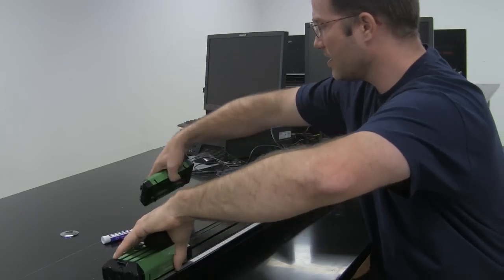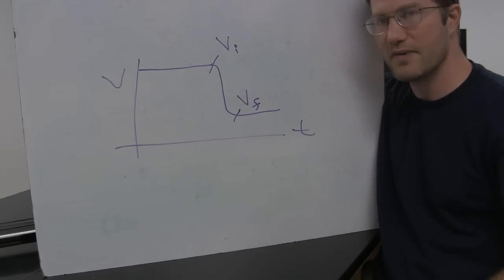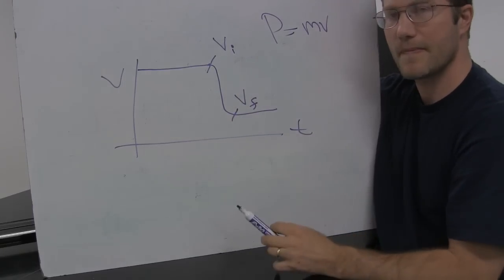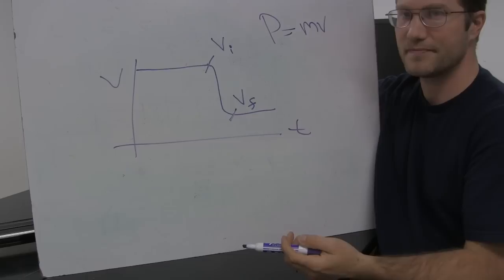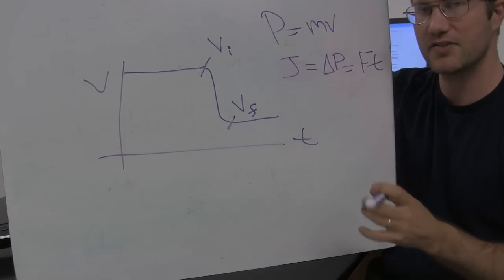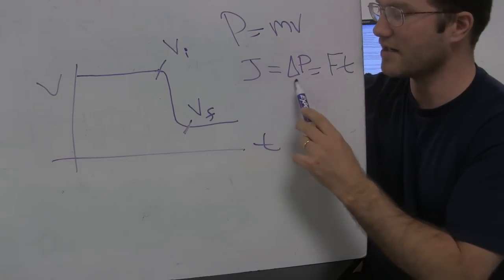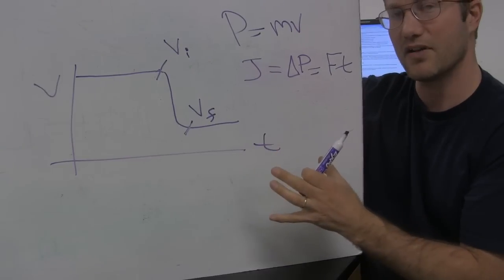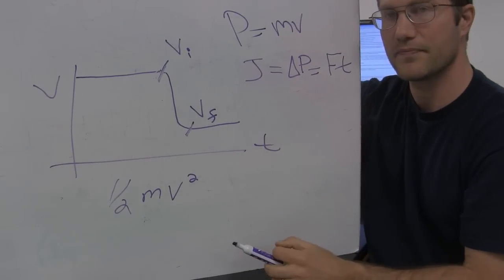1103 Conservation of Momentum